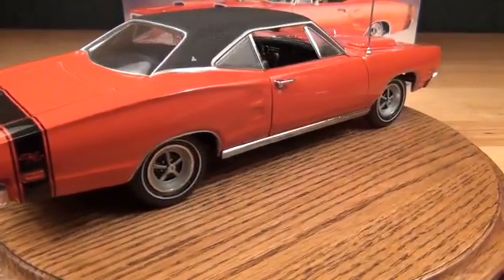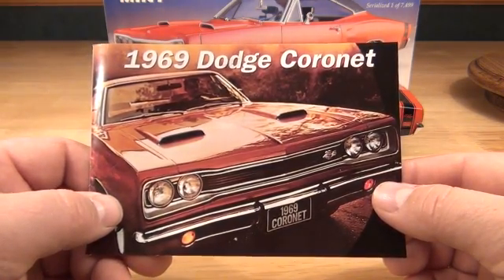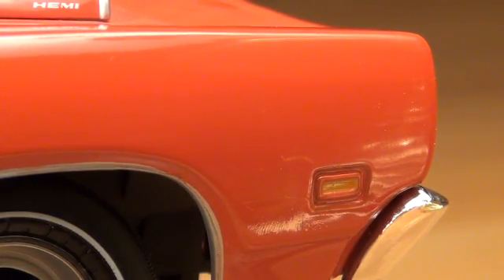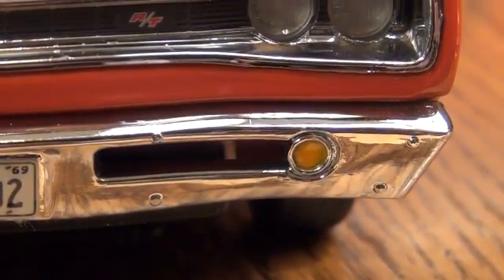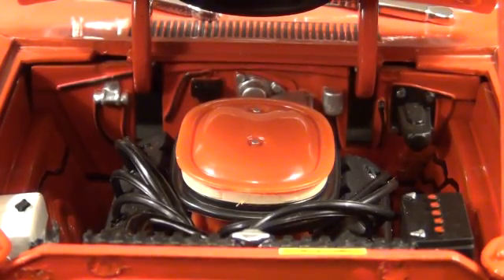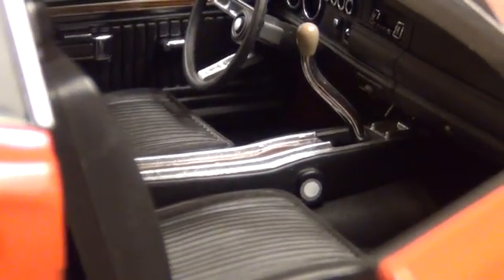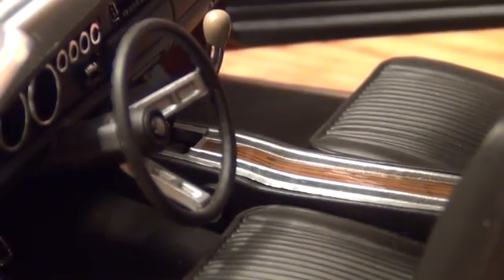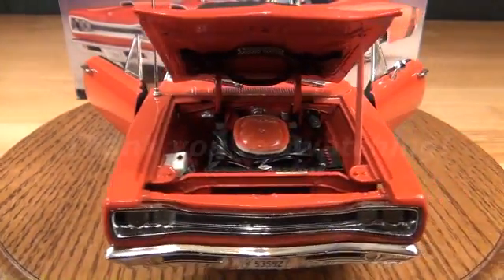Review: 1/18 Ertl/American Muscle 1969 Dodge Coronet R/T HEMI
This is a review of the 1969 Dodge Coronet R/T HEMI by Ertl/American Muscle.